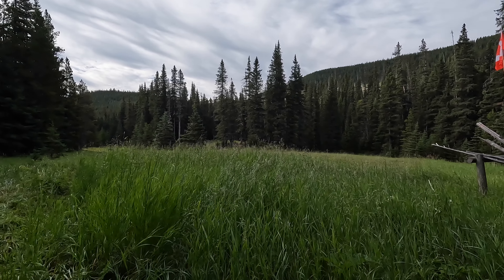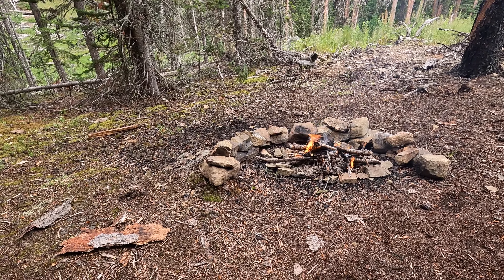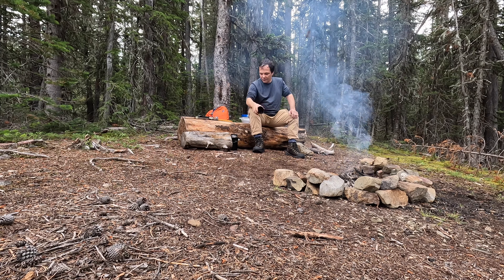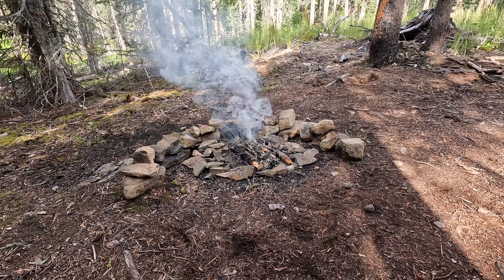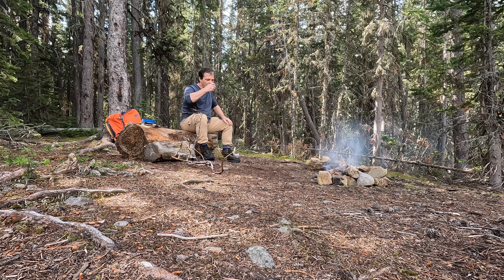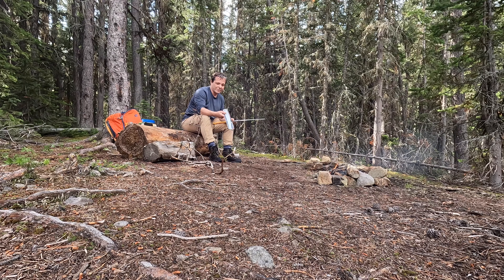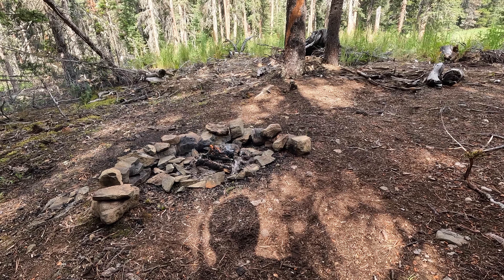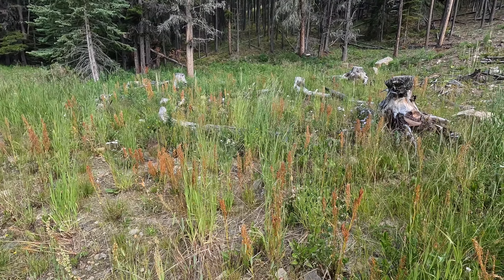Trail Maintenance Silky 2000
A nice day spent trail clearing and enjoying the forest until the storms rolled in. Large hail Tornado warnings etc time to get out of dodge as the saying goes.